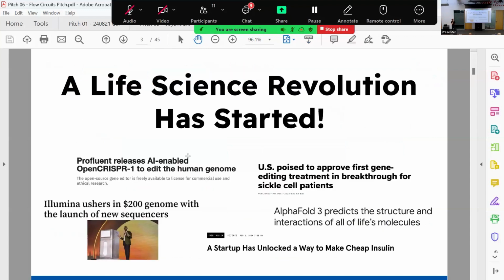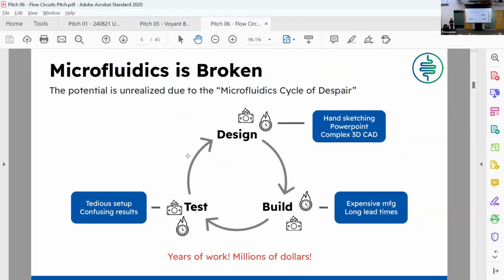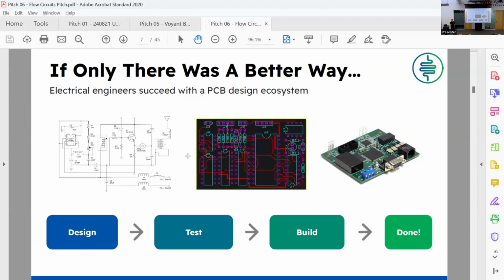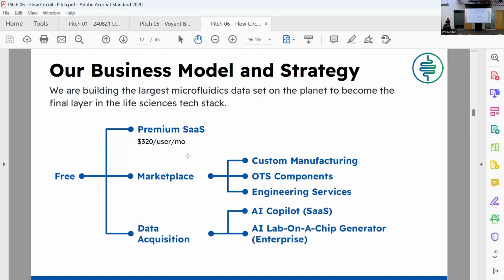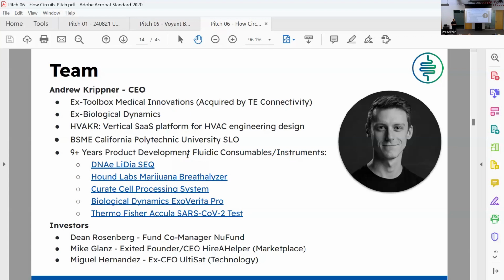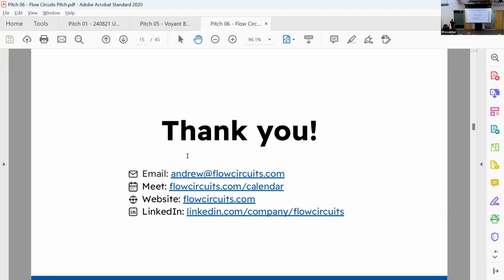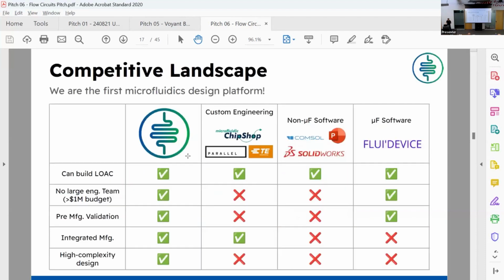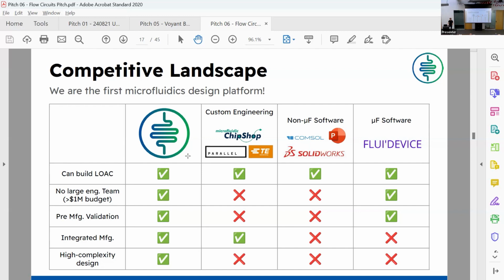9 - Pitch Revolutionizing Microfluidics: How Enabling Macro-Scale Innovations - Andrew Krippner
🔸This video covers Andrew Krippner discussing how Flow Circuits streamlines microfluidic device design, enabling scalable innovations in life sciences.